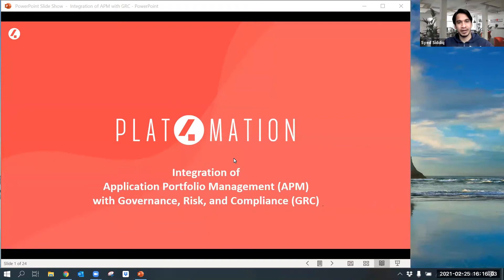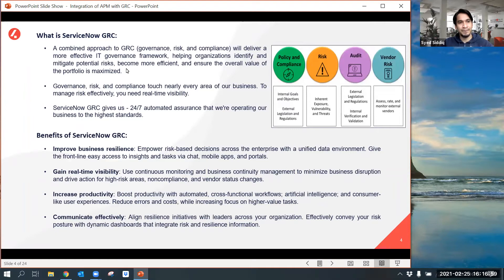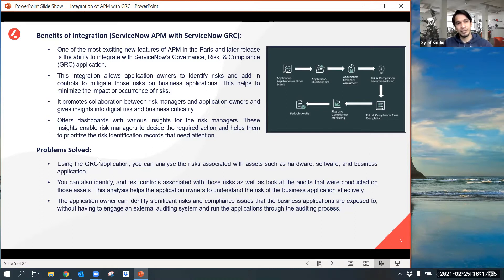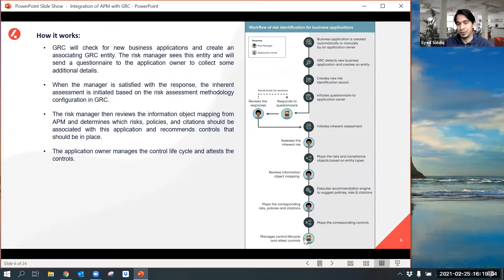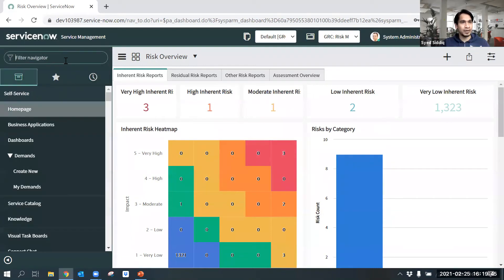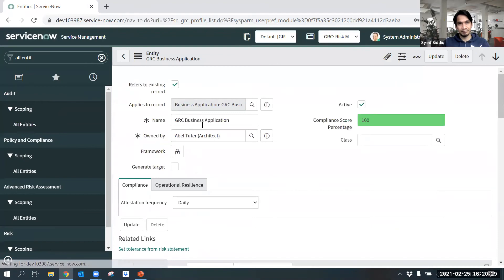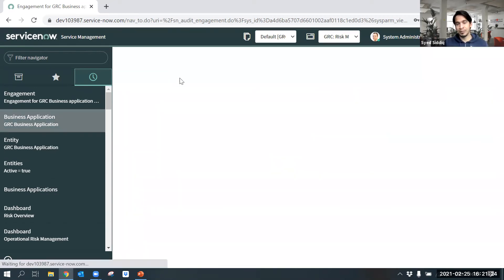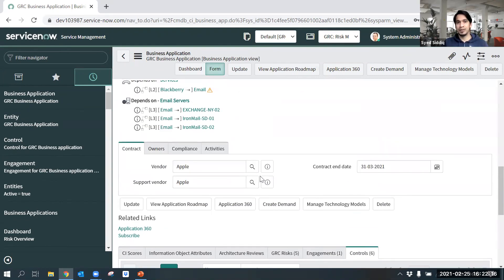ServiceNow APM and GRC Integration Demo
The biggest advantage of a platform like ServiceNow is the ability to integrate all products on the platform. This also goes for ServiceNow Application Portfolio Management (APM) and ServiceNow Governance, Risk, & Compliance (GRC). In this 6-minute demo, we showcase the APM/GRC integration and explain its added value.